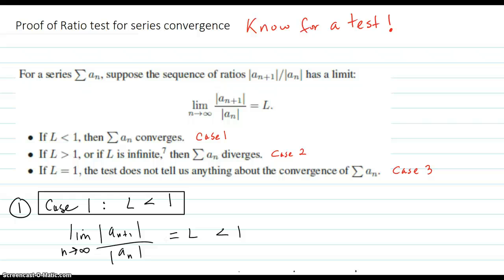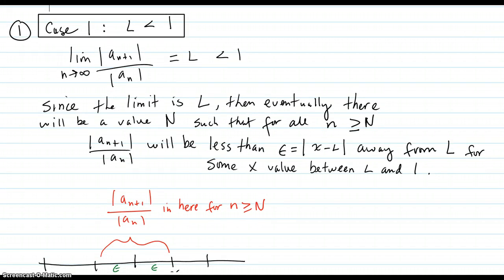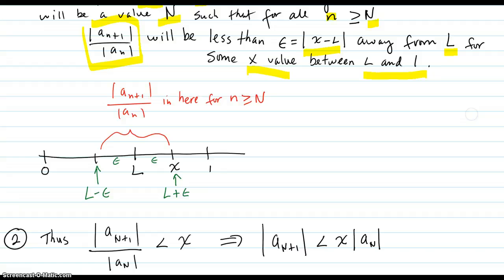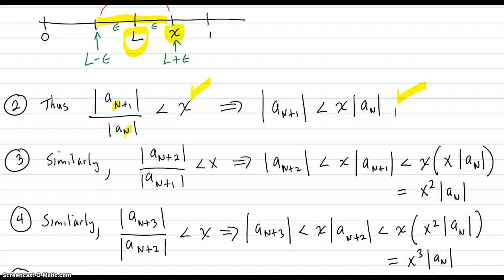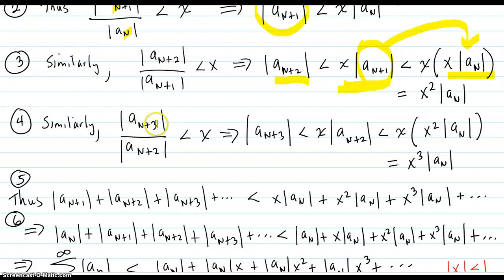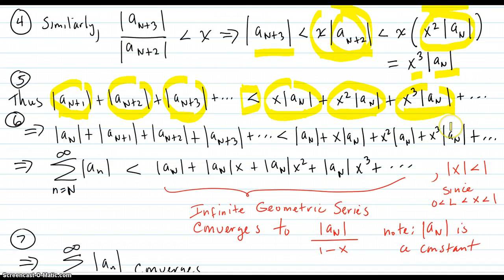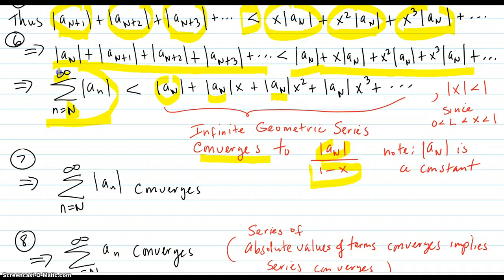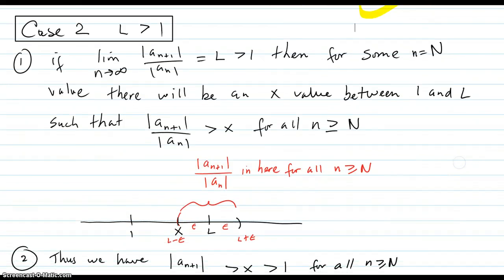Proof of ratio test case 1: L less than 1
Shows the proof of case 1 (L less than 1) of the ratio test for series convergence